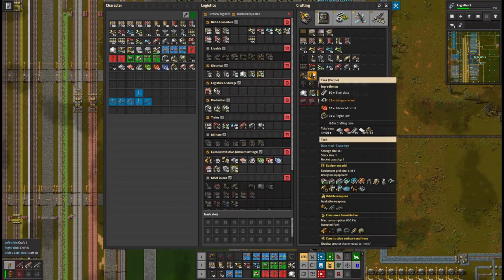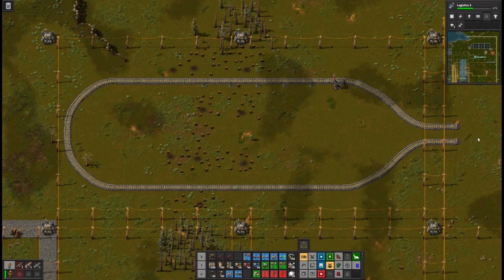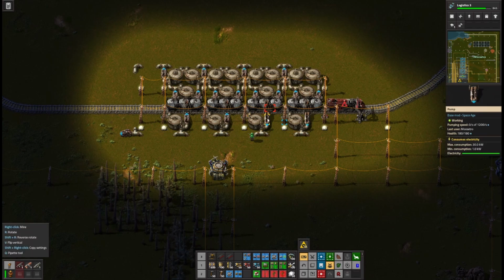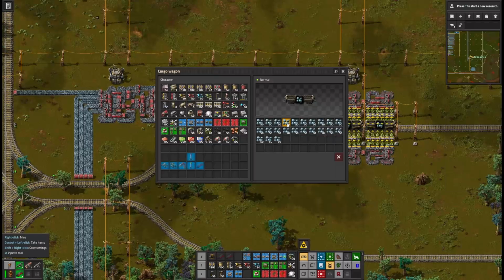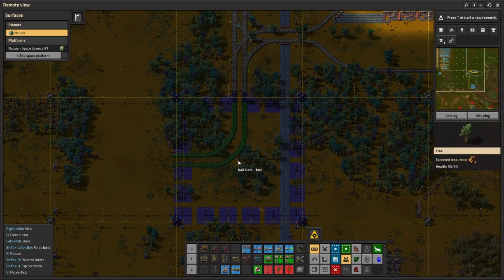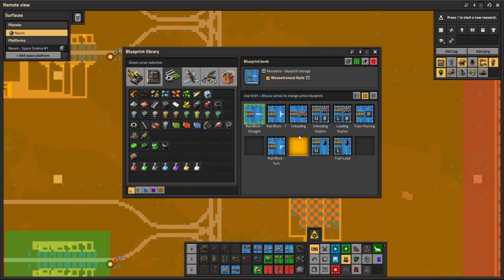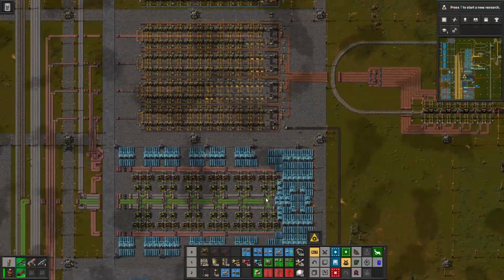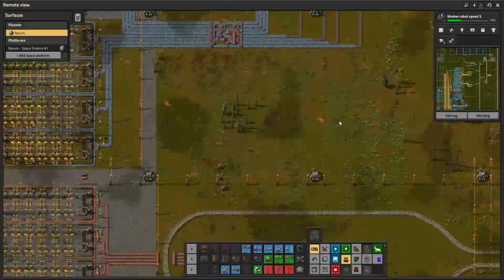E015: Space Age - Trains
Join me on a fantastic voyage into the land of Nauvis with our esteemed Moosetronaut as he finds his way off the planet and to regions unexplored!

PC SpecCPU: AMD Ryzen 5600 3.5 GHzRAM: 32 GB DDR4GPU: Radeon 6800 16 GB